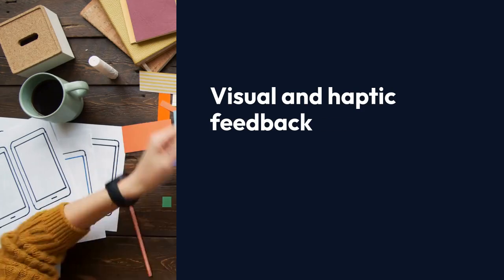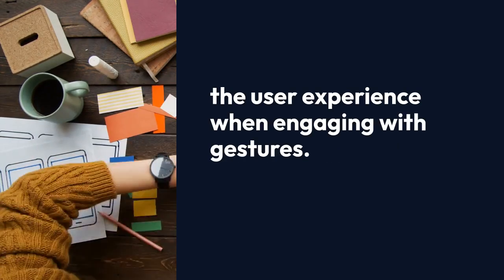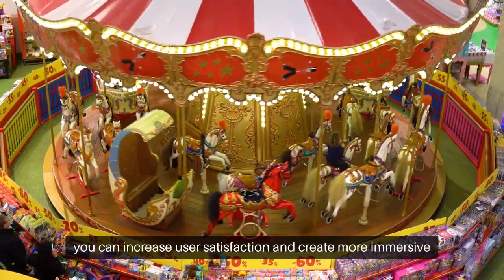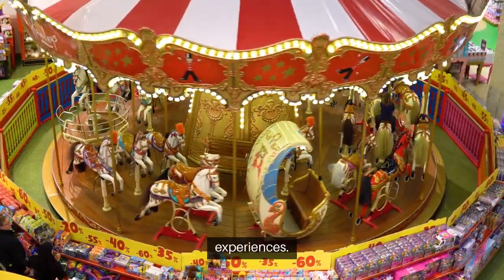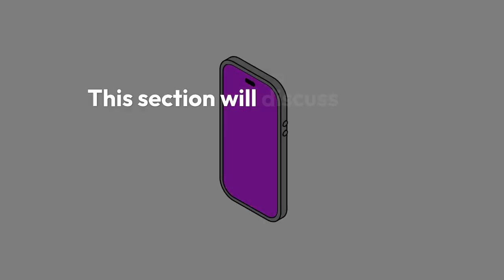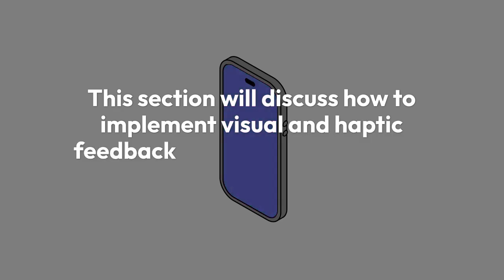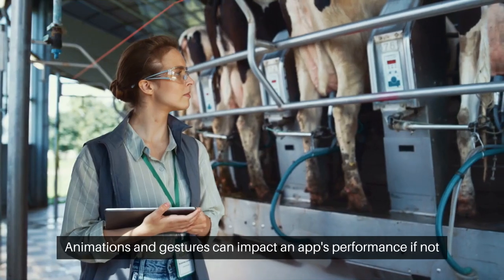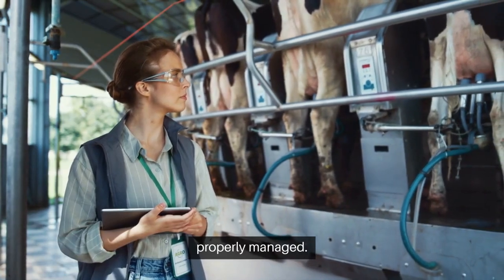How to Create Interactive UIs with Gestures and Animations in Flutter?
Curious about enhancing your Flutter app with interactive UI elements? This video explores the art of designing dynamic user interfaces using gestures and animations in Flutter. Discover how to implement intuitive swipe gestures, responsive animations, and engaging UI transitions that captivate your users.

Learn practical tips on integrating gestures like taps, swipes, and long presses to create a seamless user experience. We'll dive into Flutter's animation capabilities, showcasing how to animate widgets for smooth transitions and visual feedback. Whether you're a Flutter beginner or looking to level up your UI design skills, this video provides actionable insights and examples.

Explore real-world applications where interactive gestures and animations elevate user interaction, improve usability, and enhance app aesthetics. By the end of this video, you'll have the tools and knowledge to craft visually stunning and interactive UIs that leave a lasting impression on your app users.